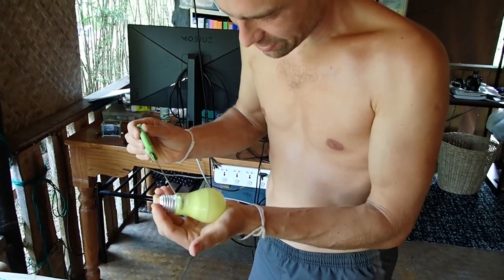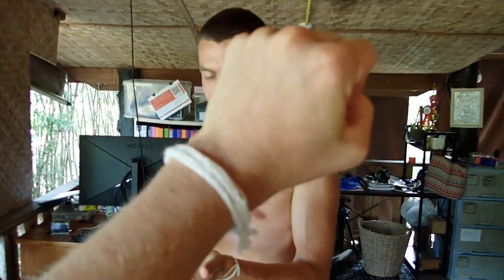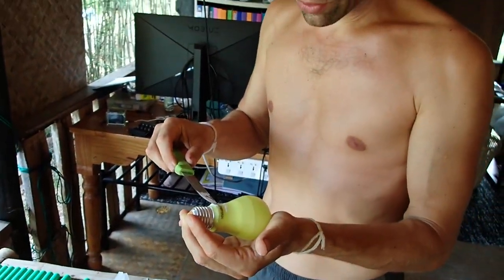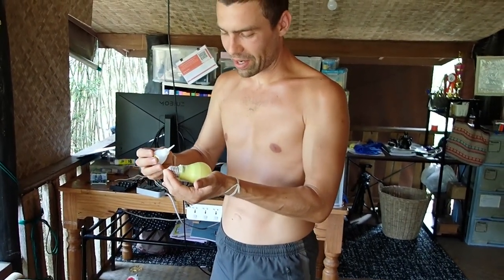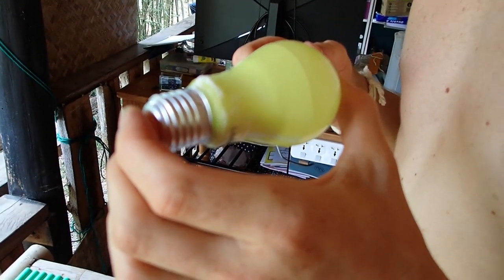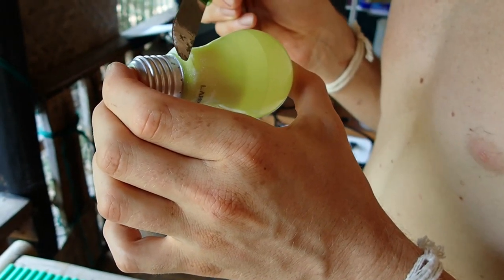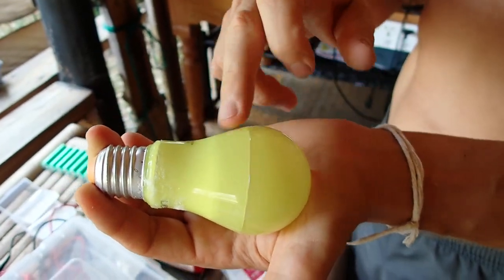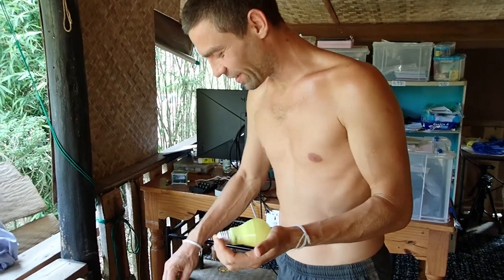Quick Fix "Light Bulb" With Super Glue and Backing Powder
How to fix a broken light bulb with super glue and backing powder. Easy FIX!!